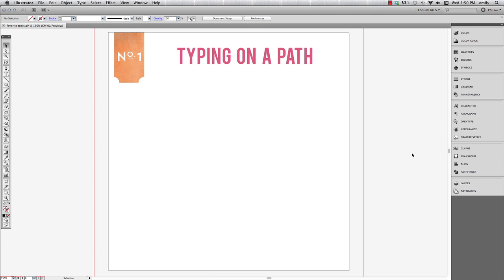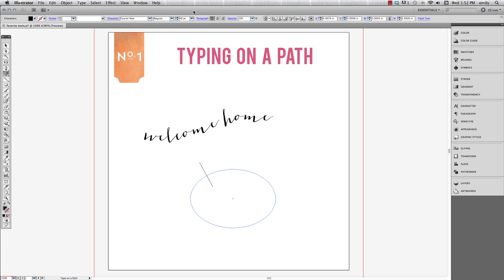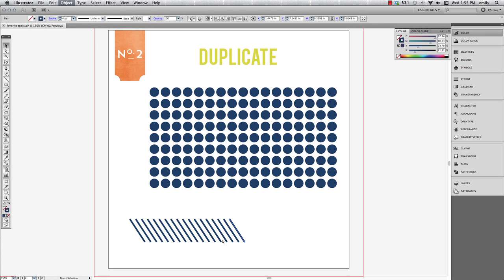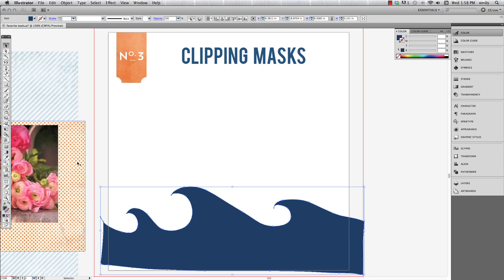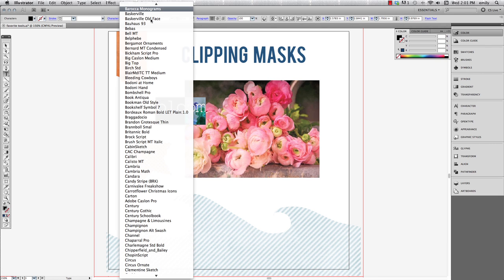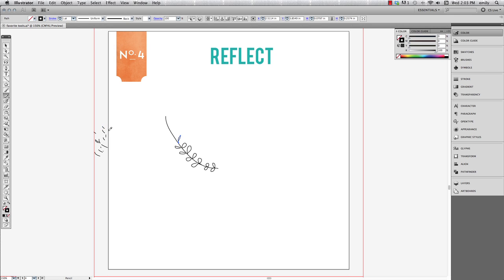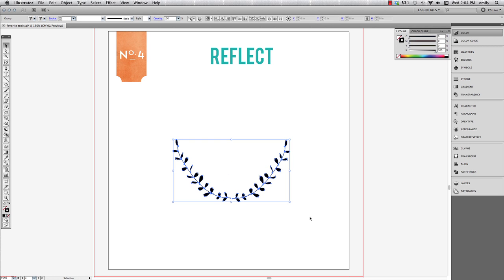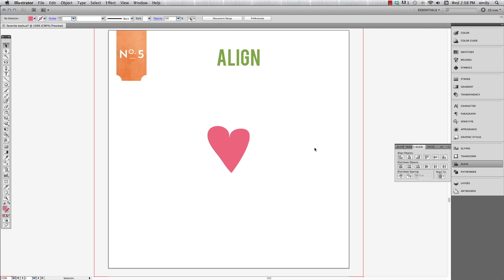five favorite tricks & techniques